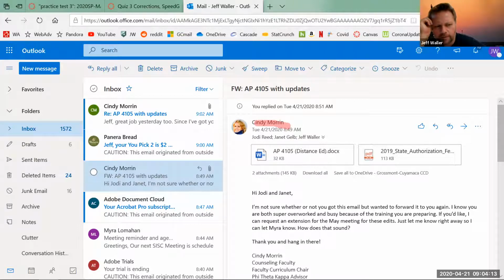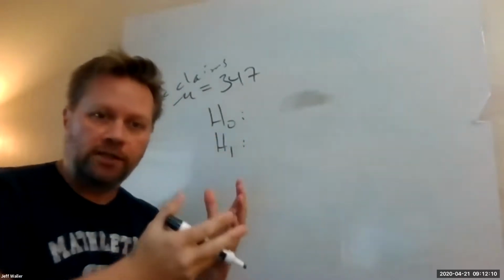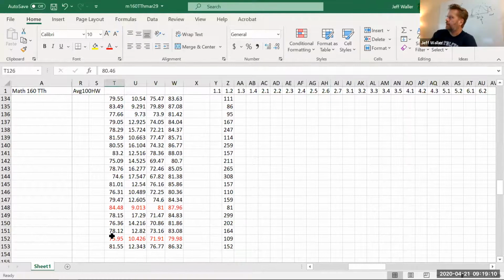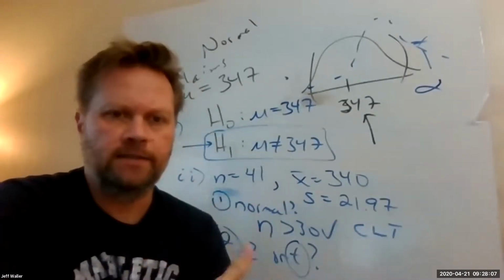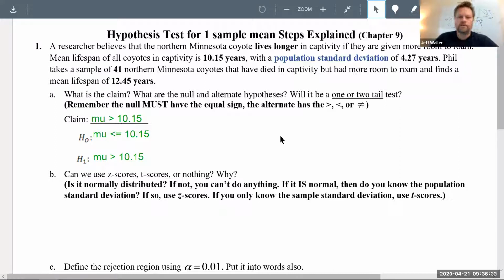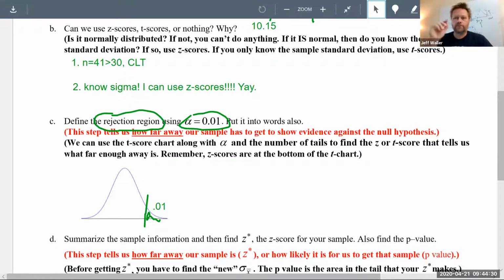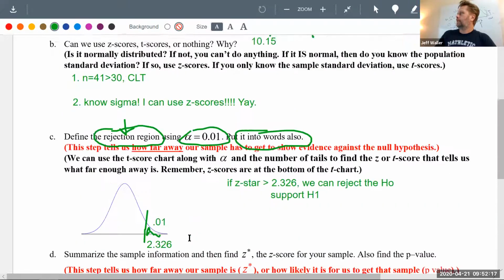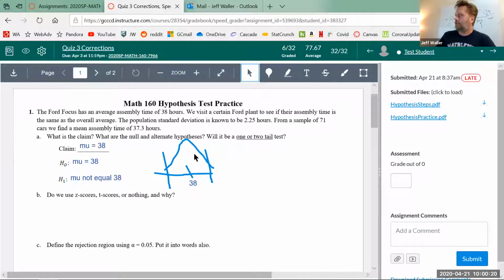math 160 TTh Apr 21 Zoom Lecture